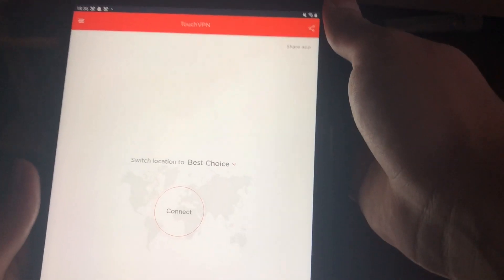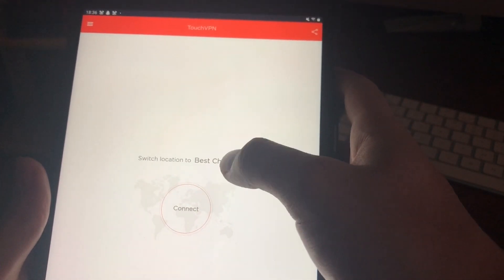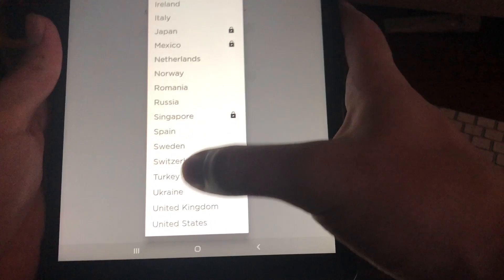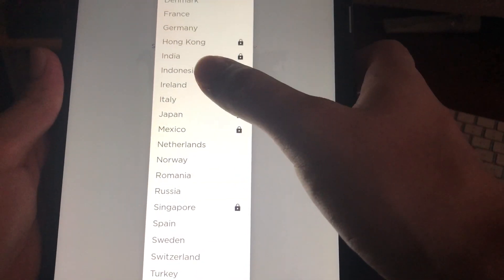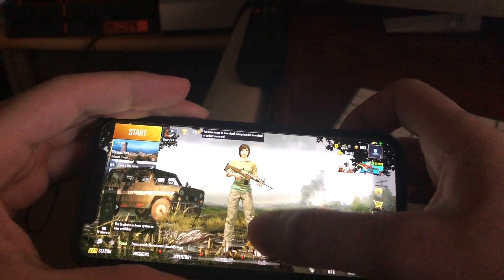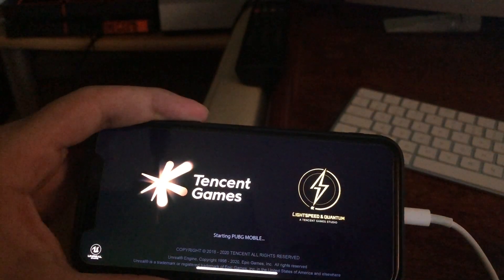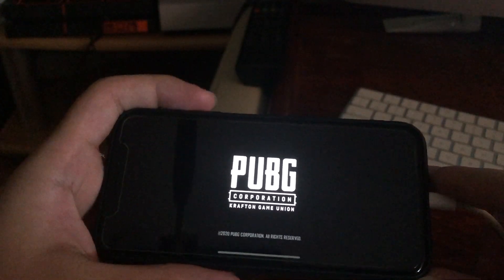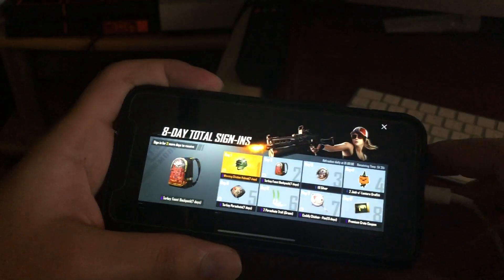Pubg Mobile Stuck at Updating Download List FIX!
This video shows how to fix pubg updating downloading list!